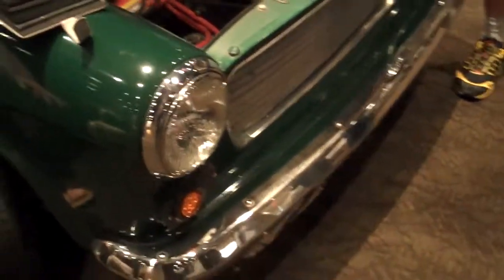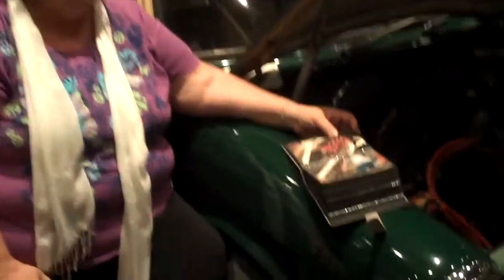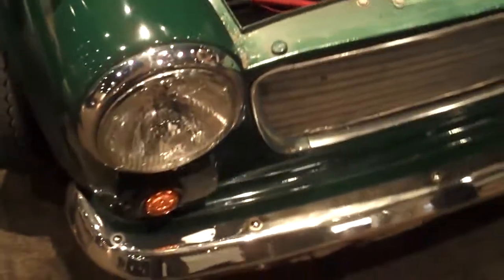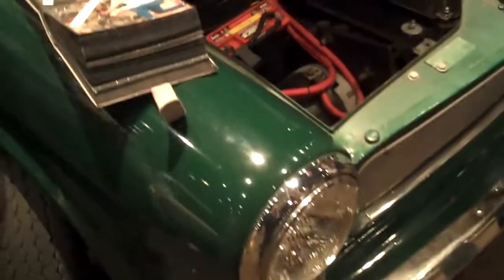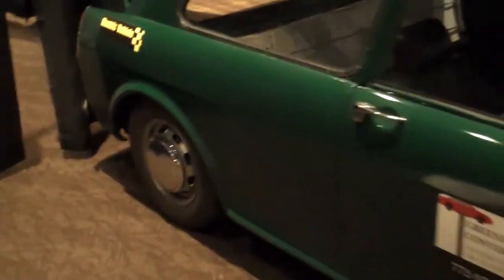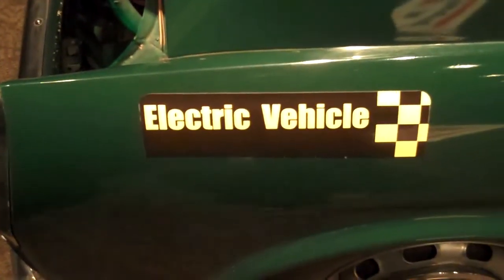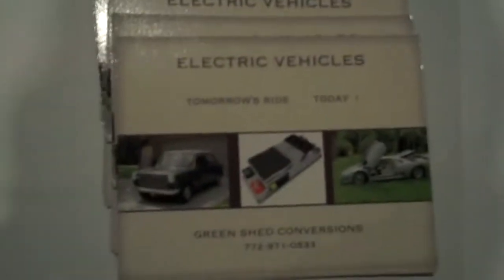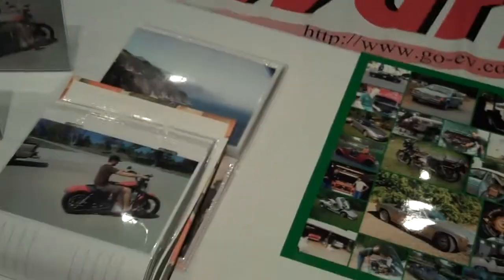Mother Nature Network: Converting the Morris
Audrey Martin talks about the electric conversion of her $500 British Morris to a 100-mile-range EV. Recorded on February 22, 2012 using a Flip Video camcorder.